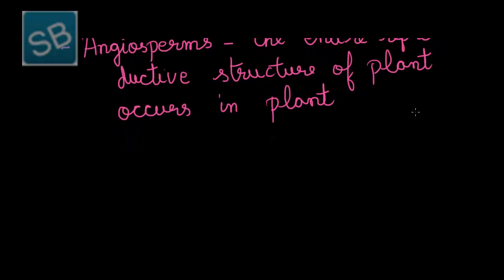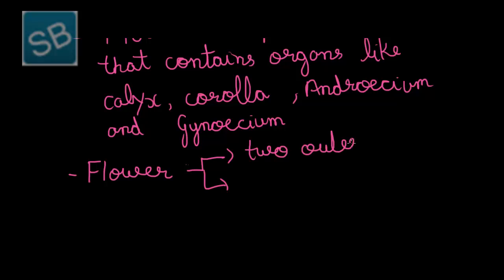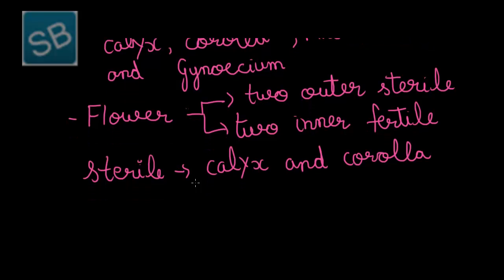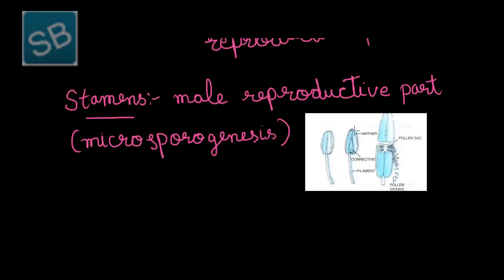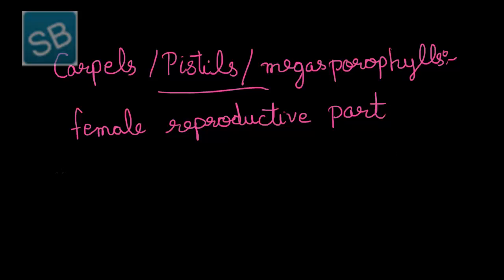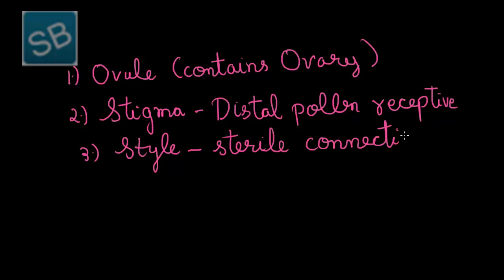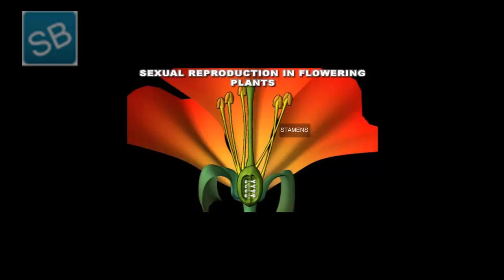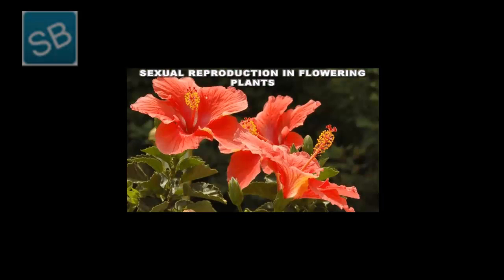1 Sexual reproduction in flowering plants